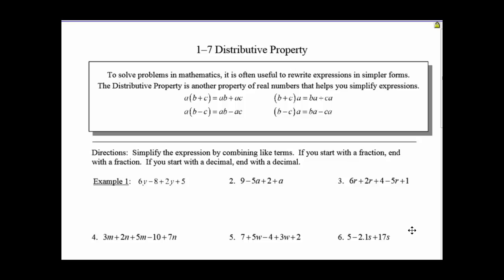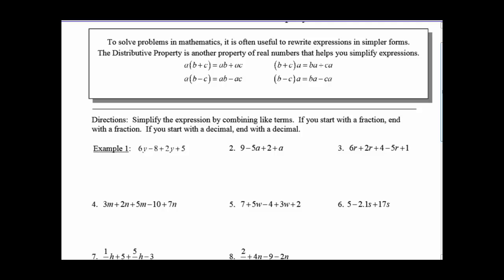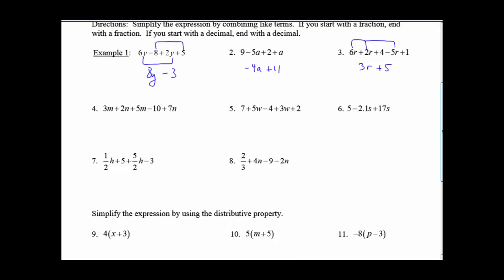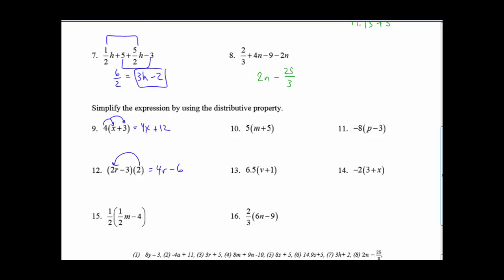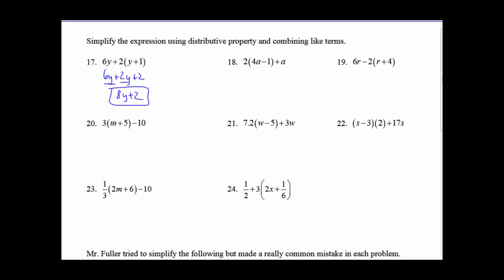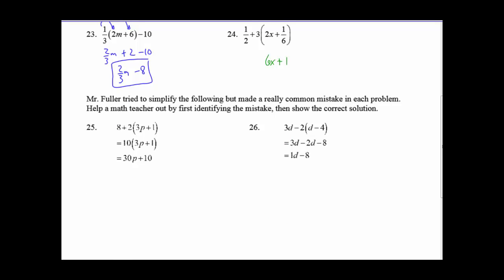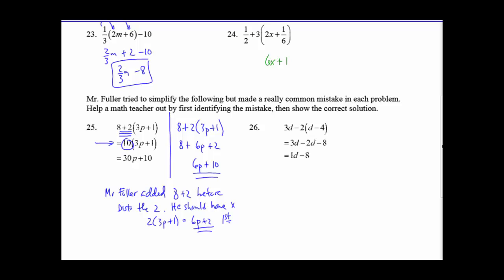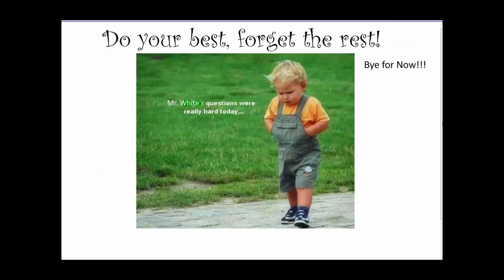Video 1-7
Use the Distributive Property